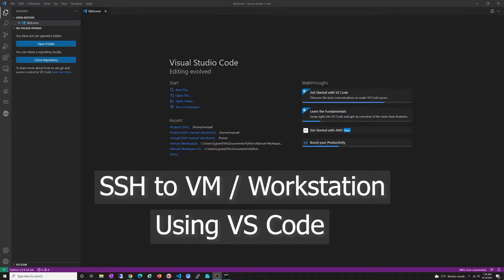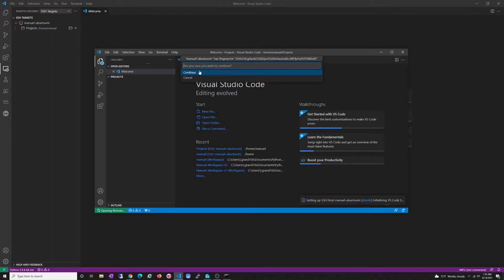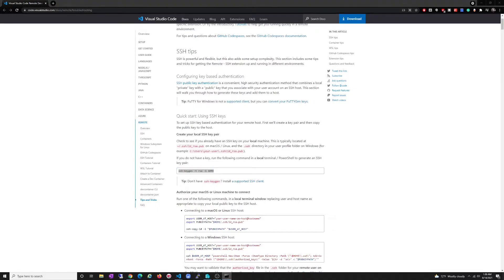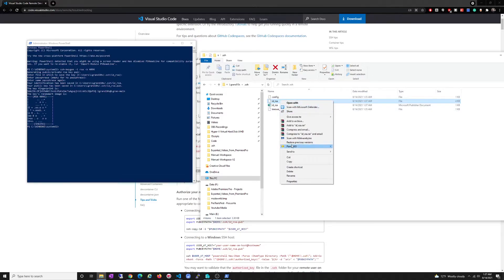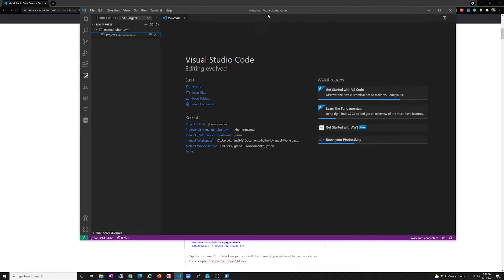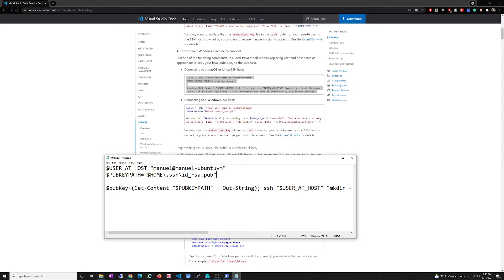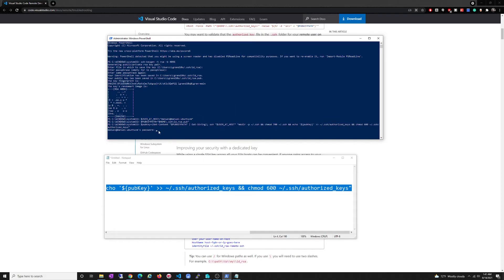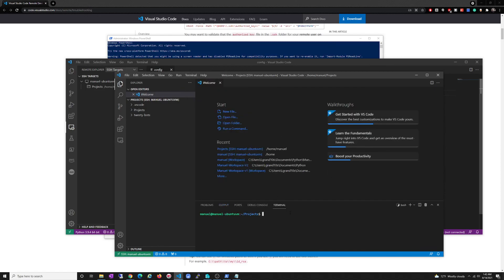SSH using VSCode to connect to VM or Workstation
Main Issue: Always having to put in my password everytime I connected. Didn't seem to be using the key...this fixed it.
Documentation:
- Resolution: Creation of SSH key and transferring the key to the workstation.